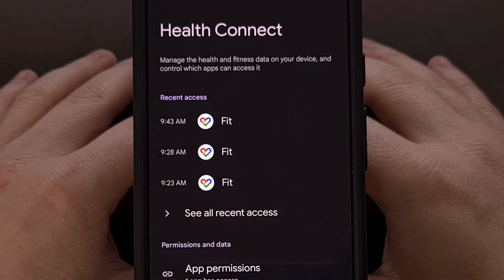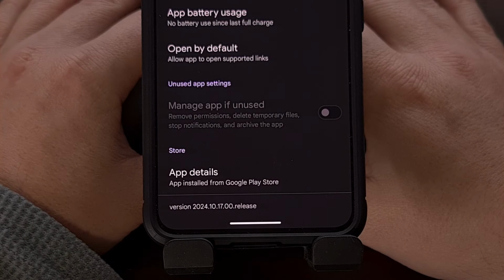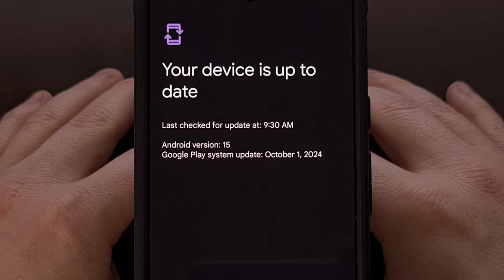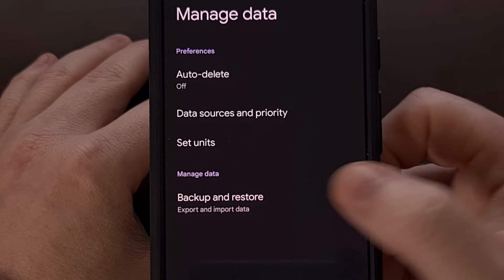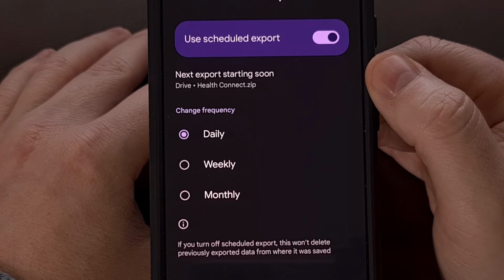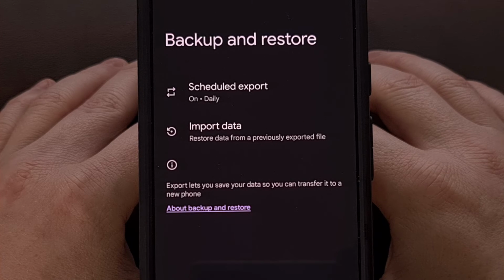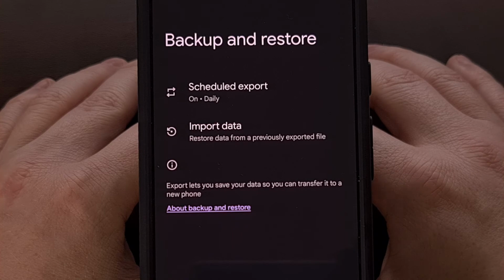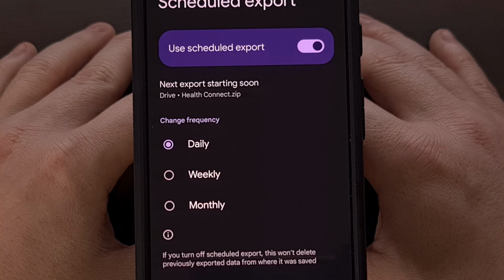How to Backup & Restore Google Health Connect Fitness Data?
A new update to Health Connect allows you to backup and restore your personal health and fitness data.

Video Description
I have the Pixel 8 here and today I'll be showing you how to backup and restore your personal fitness data from Google Health Connect.

If you've ever lost your phone, accidentally broken your device, or ran into a bootloop from installing some new update. Then you know how frustrating it can be to not have a backup of your important data.

This can be especially true if you like to keep track of your health and fitness data.

Thankfully, Google has recently pushed out an update that allows you to create scheduled backups of your Health Connect data.

Requirements
You'll want to have the latest version of the Health Connect application installed.
I went to the Google Play Store to download this, but you could sideload a newer update if you needed to.

You will also need to have the October Google Play System Update installed for this to work.
This is done by visiting the About Phone section of the Settings app
Finding the Android Version entry from that menu.
And then tapping on the Google Play System Update option from there.

Backup Health Connect Data
With all of that done, we're ready to setup the phone to backup your Health Connect data on a schedule.
Sadly, we're unable to manually backup this information, but you can set it up to backup the data on a schedule.

This is done by launching the Settings app.
And then performing a search for the words Health Connect.

You should then find an entry that takes you to a page that looks like this.
And from here, you'll want to tap on the Manage Data option.
If you're on the latest version, then you'll see a new entry here labeled Backup and Restore.

This scheduled Export feature will be disabled, but you can turn it on by tapping on it and then selecting a Daily, Weekly, or Monthly schedule. With this setup, you'll even be told when your next backup will be executed.

You'll be asked where you want this data to be exported to the cloud.
So choose an app like Google Drive. And then tell it which folder you would like to see that file saved to.

You will then have your Health and Fitness data exported to the cloud in a compressed ZIP file.

Sadly, Google is not encrypting this exported data. So be careful when it comes to where you save the file and who else has access to it.
The extracted database can be viewed with any SQLite viewer when you have access to it.

Restore Health Connect Data
After you have setup a schedule to backup your information, you now have an easy way to restore your Health Connect data.
So, if you have switched phones or had to perform a factory data reset, then you can go back into this app and import your data.

This is done by heading back into the Health Connect section.
This is done by opening the Settings app
Search for Health Connect
And then get back to this menu here.

We're going to tap on the Manage Data option again
And then tap on the Backup and Restore menu.
This time, we'll be selecting the Import Data feature
And you then have the ability to select which cloud provider you want to grab this backup from.

Locate the backup file from there, and then tell the app that you want to import the data.

Conclusion
This is a feature that the Health Connect community has been asking about for ages.
I do wish that Google had planned this out better by actually encrypting the backup file with a key.
Even if it's done with your lock screen. . .or a password prompt when creating the backup.

It seems weird that Google will talk about how your health data is private-by-design
But then it will allow your backups to not be encrypted at all.

However, this is awfully similar to how Google introduced backups to its Authenticator app.
Where the initial backups were not encrypted, but then Google promised that they have plans to add end-to-end encryption in the future.
So it's possible that the same thing will happen here.

1. Intro [00:00]
2. Requirements [01:04]
3. How to Backup Health Connect Data [02:17]
4. Restoring the Health Connect Data [04:56]
5. Conclusion [05:56]